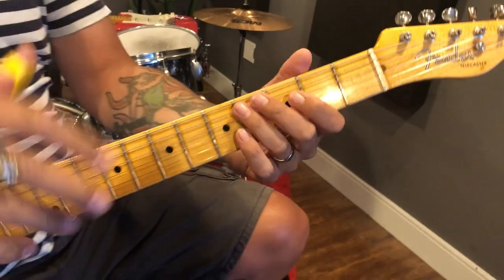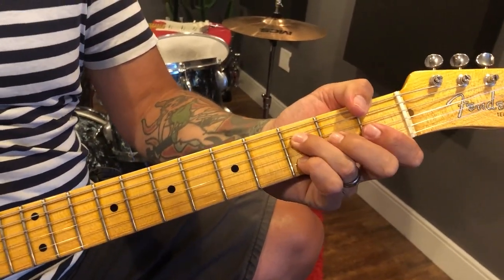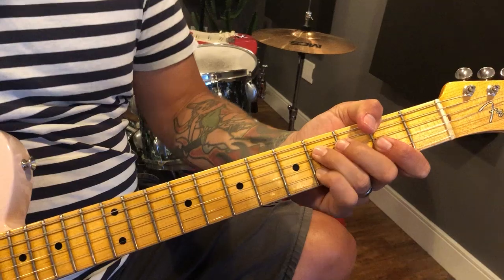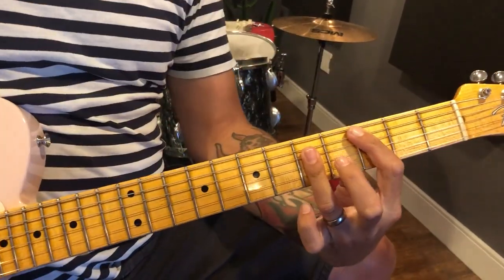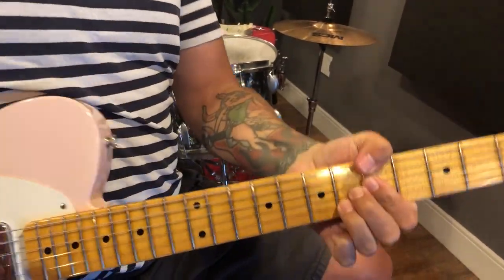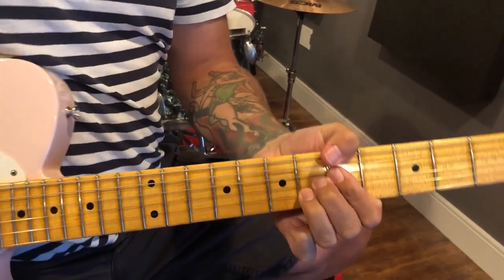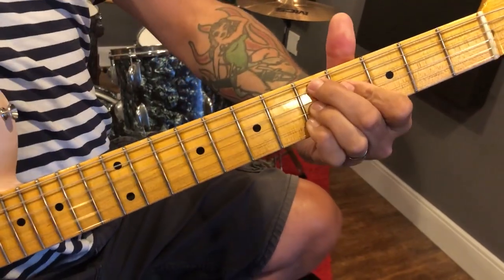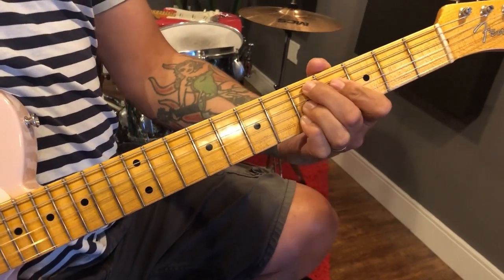Tiger Rag 3a 13 7 21